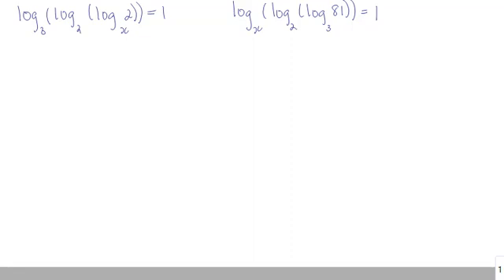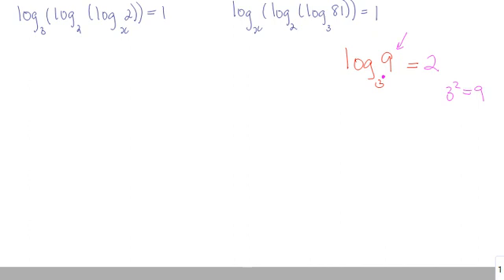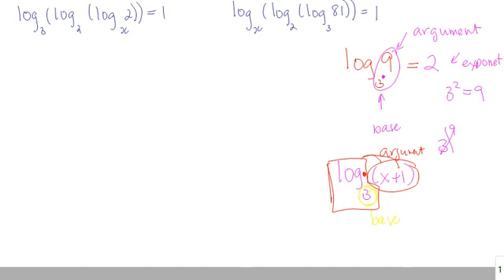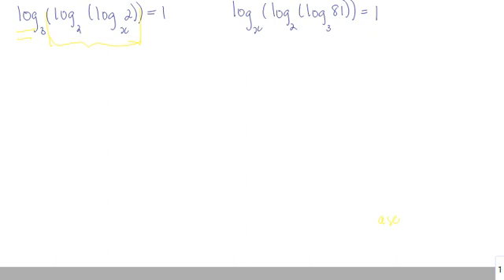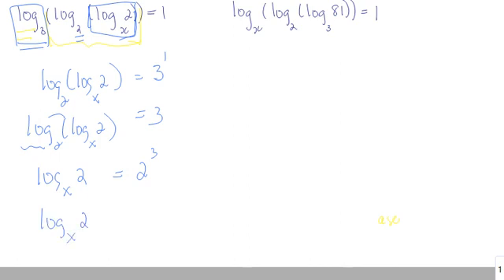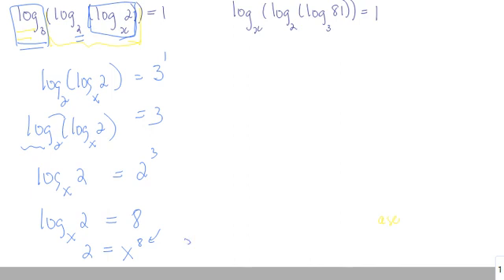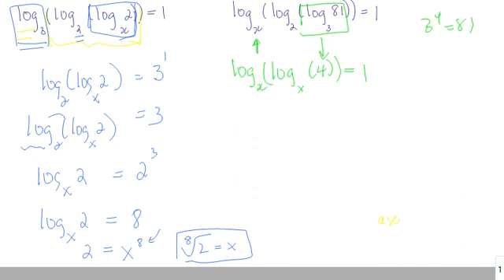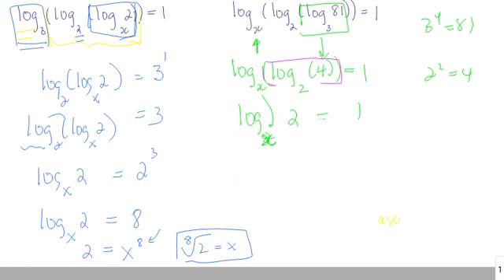PC12 Unit 4 Simplifying Nested Logarithms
This episode shows a couple of examples of how simplify and solve a logarithm within a logarithm.